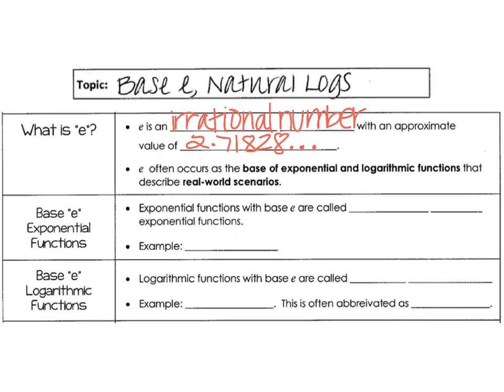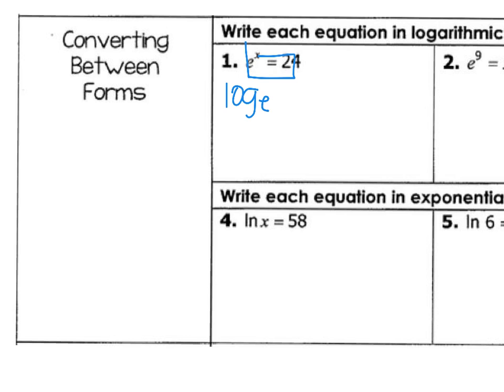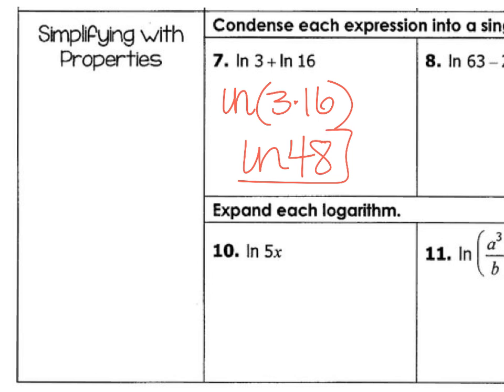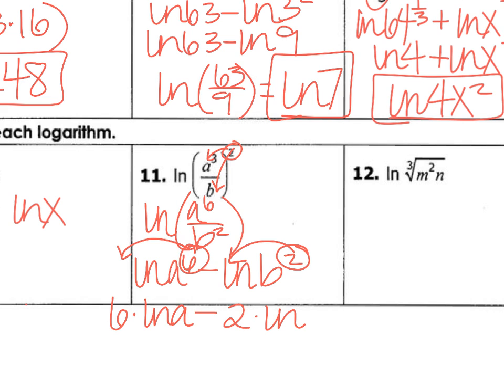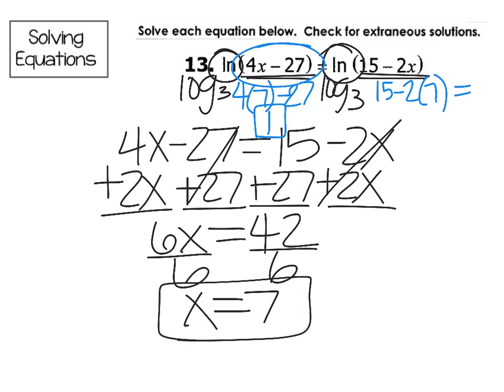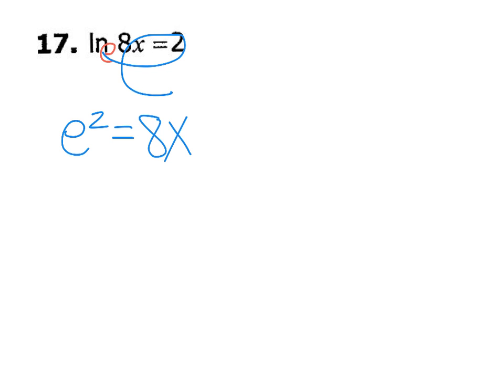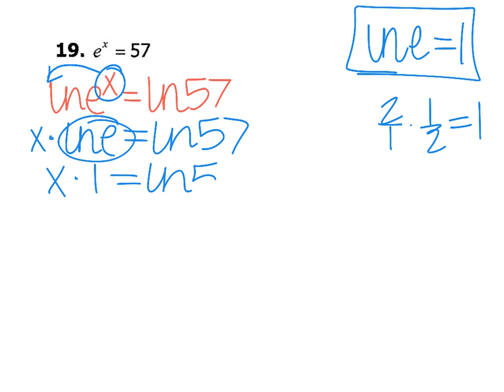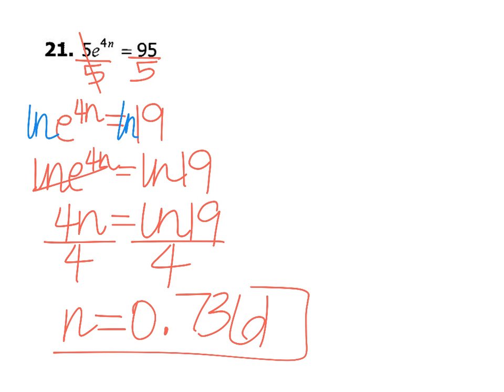ALG2 U7 Day 7 - Base e, Natural Logs